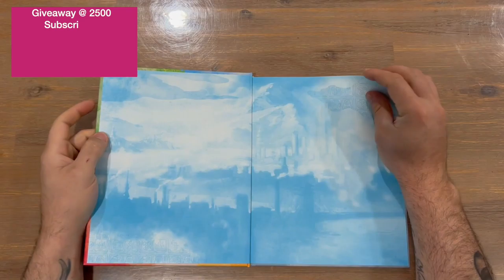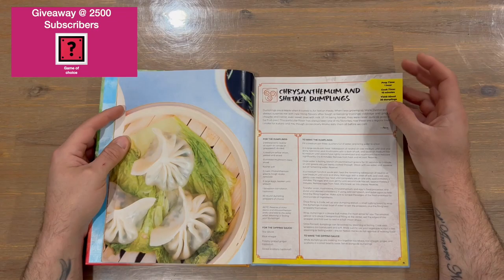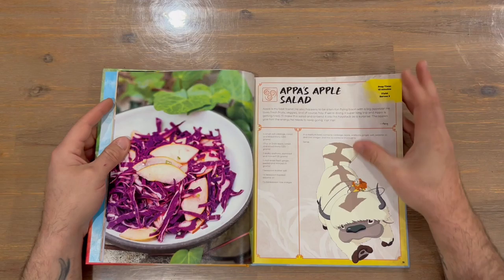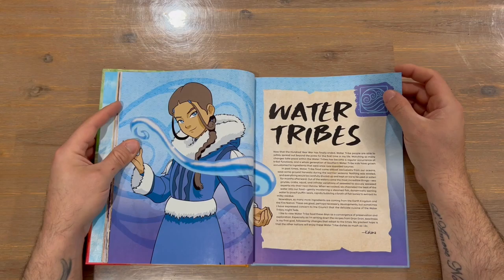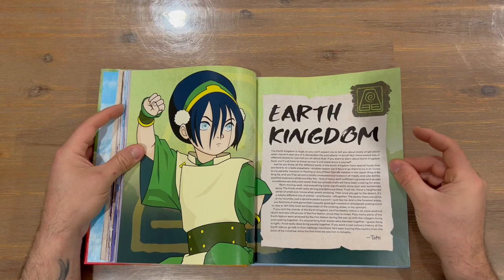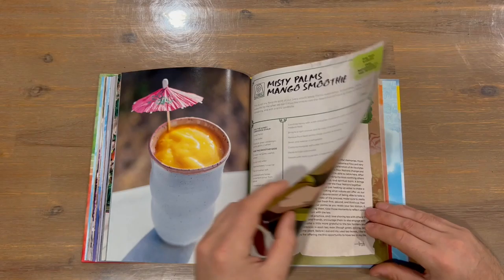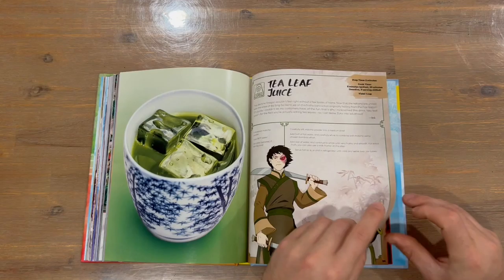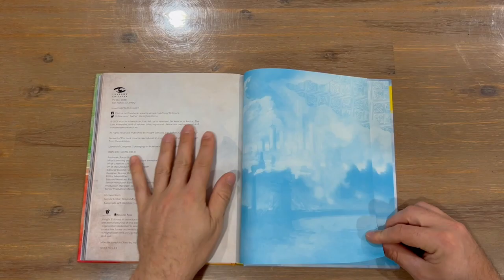Ep 318 - Official Nickelodeon Avatar The Last Airbender Cookbook By Jenny Dorsey Revealing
Hi Guys

Welcome to the channel.  Please enjoy my revealing video of the Official Cookbook.

Fan Mail -

Australia 6906